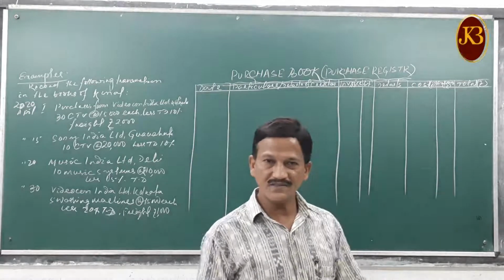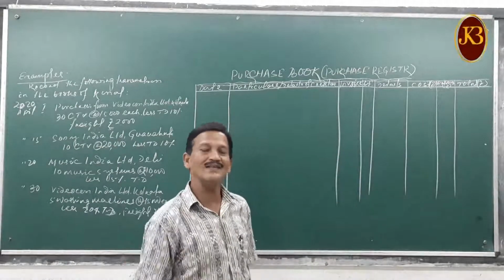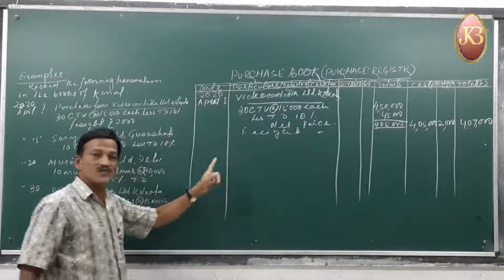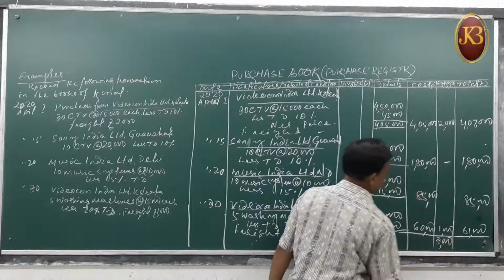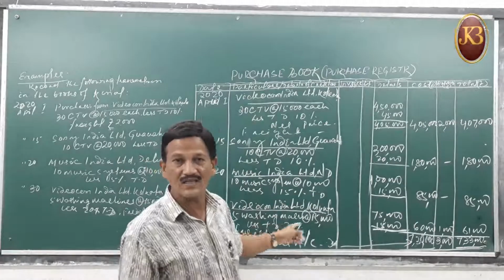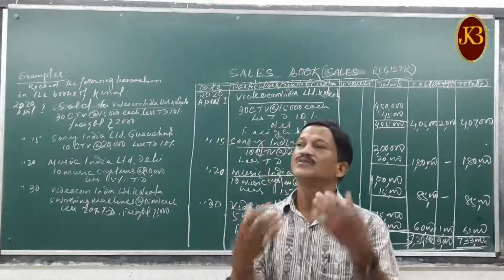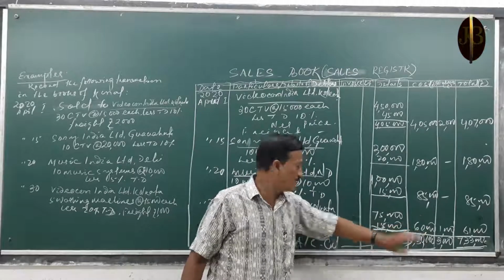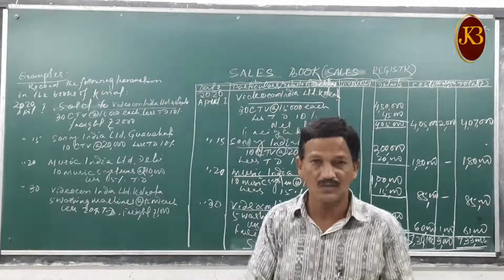SUBSIDIARY BOOK ( 2 ) - XI ACCOUNTANCY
This video has been prepared for XI Commerce students having Accountancy as subject. It also help to students doing higher studies with Accountancy as subject . It has been designed to give idea on how to prepare Purchase Book and Sales Book with the format and recording of transaction.